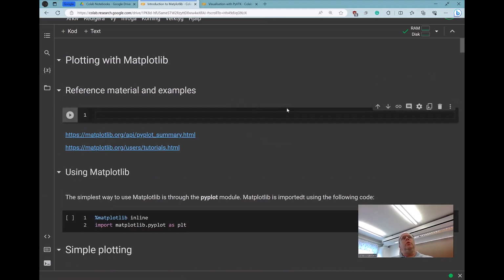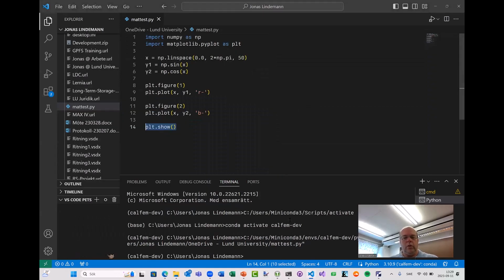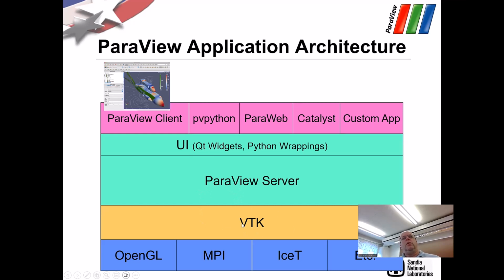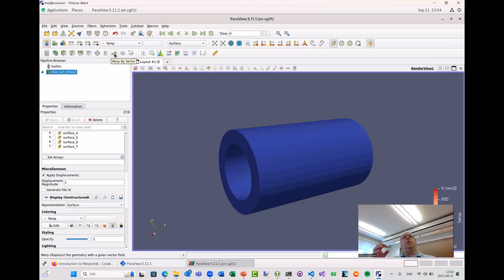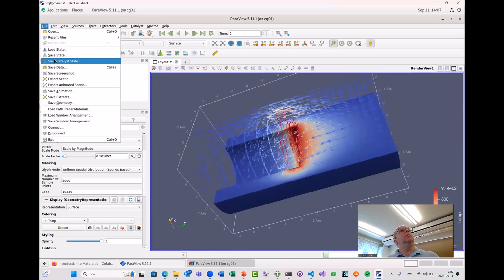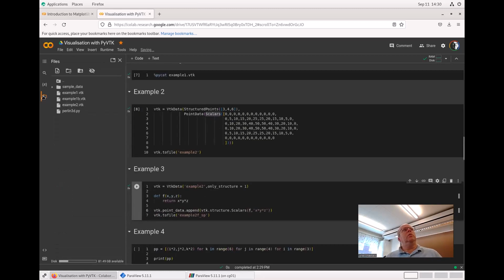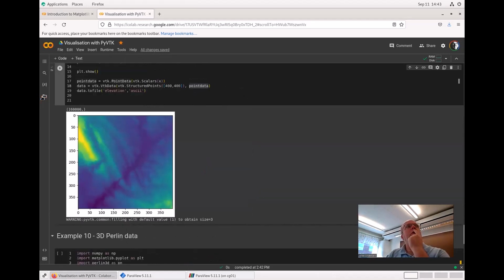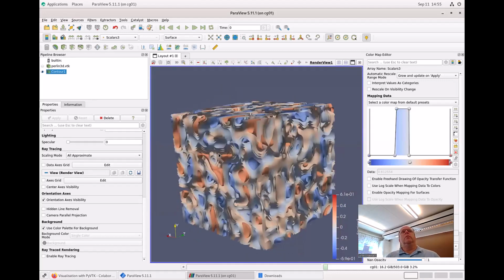Lecture 4 - NT009F - Visualisation with Matplotlib and Paraview